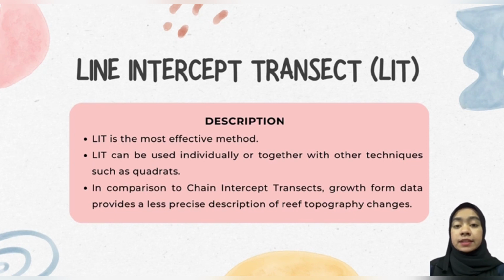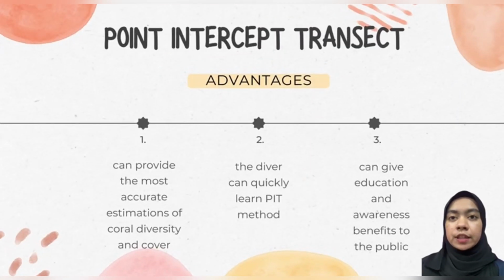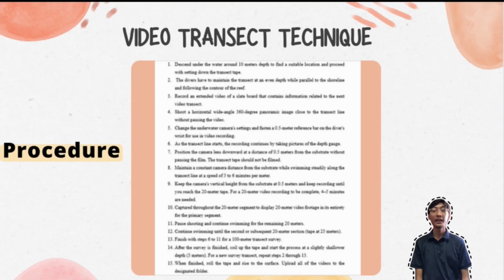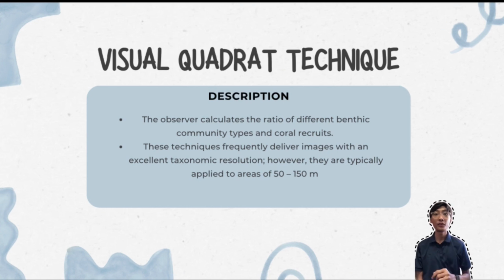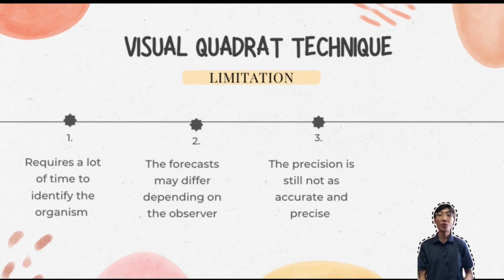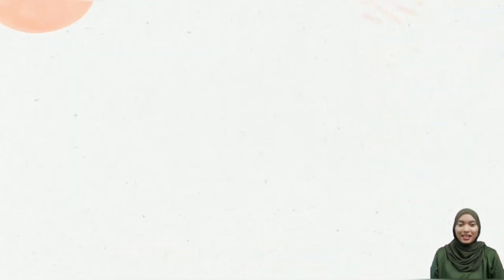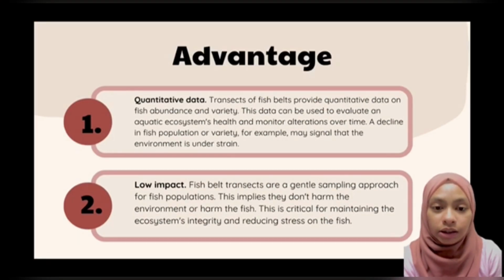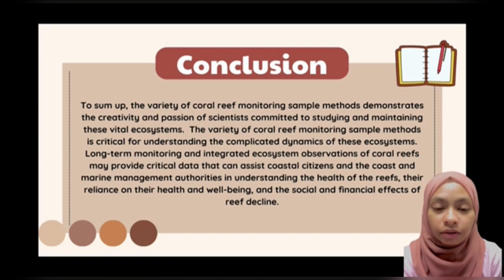Coral Reef Assesment | Group 12